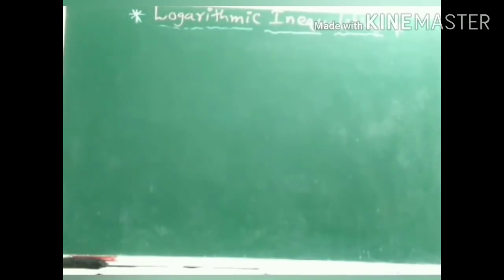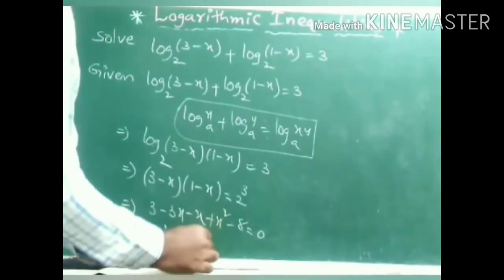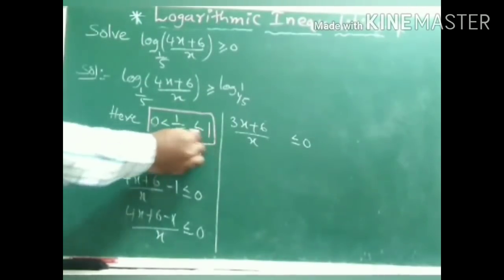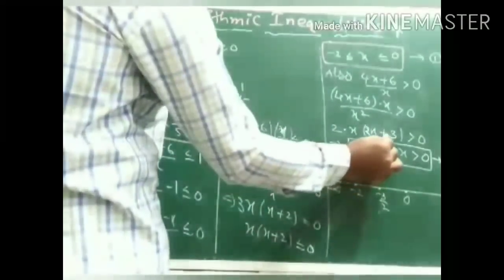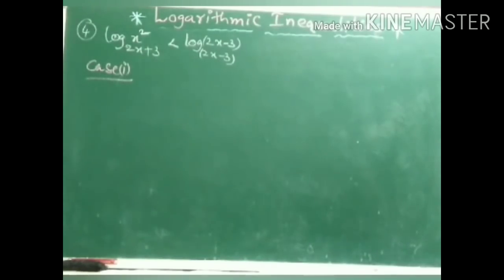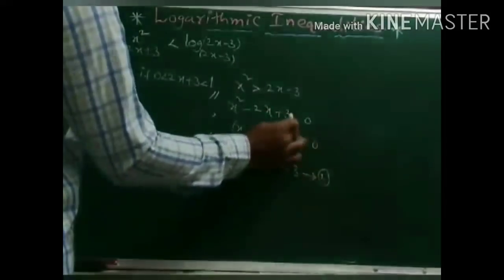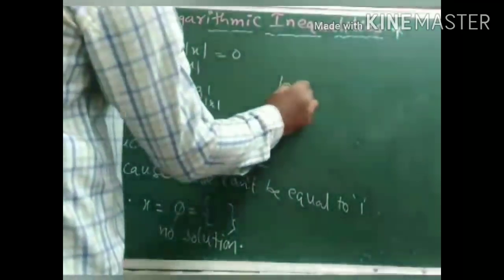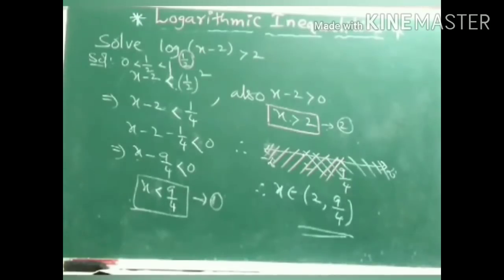LOGARITHMIC INEQUALITIES PROBLEMS 3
Useful for IIT-JEE MAINS ADVANCED, RMO, BITSAT, INMO, etc